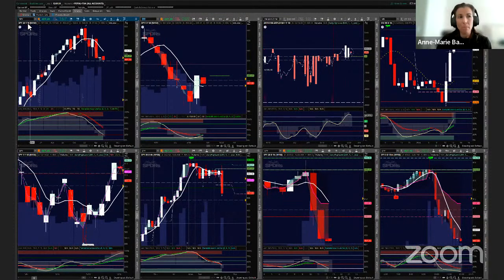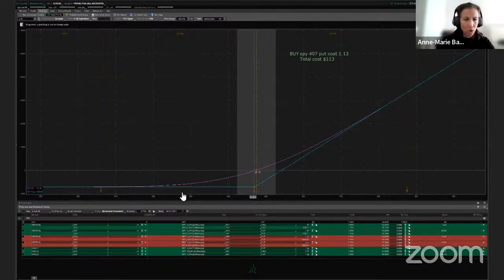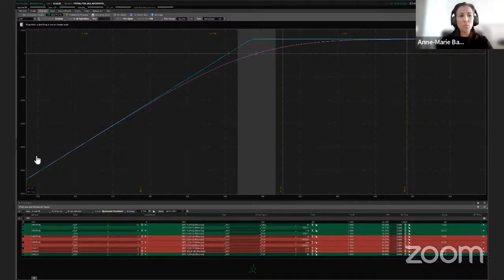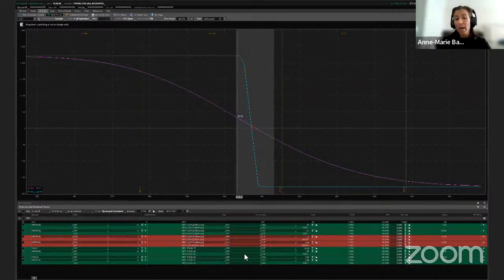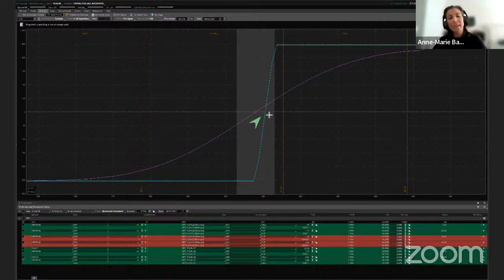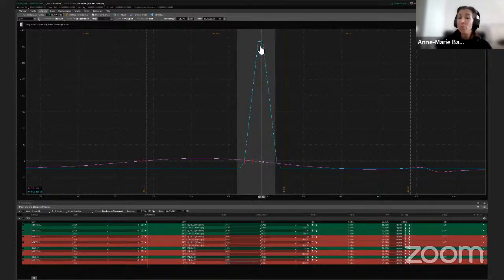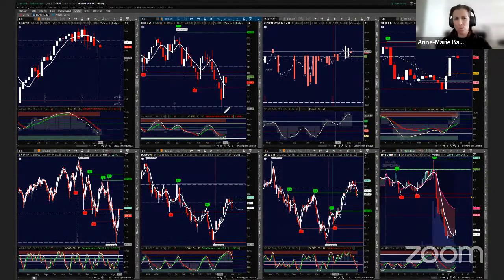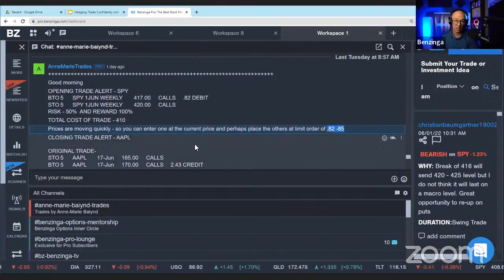How to Trade & Grow your Portfolio with Options for Dummies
Join us for a masterclass with Anne-Marie Baiynd that will reveal:

1) Where to start with options
2) How to trade options on that stock
3) How to hedge and grow your portfolio FOR DUMMIES!!

You will also get a trade idea for you can use with clear instructions on how to execute on your brokerage.

✅ Full access to Benzinga Pro (The fastest market news & research) Get complete access to the entire toolkit of Benzinga Pro. Typically valued at $2,124 over a one year period.

✅ Daily Trade Picks: Anne-Marie posts 3-4 trades per day THAT SHE TAKES WITH HER OWN MONEY. Earn while you learn

✅ Lightning-Fast News: Always know what news is driving the stock market today with Benzinga Pro’s Newsfeed. Filter the news for your trading strategy, set real-time notifications, and find out why a stock is moving.

✅ Hear the news with Squawk: Never miss the news you need to know with Benzinga Pro’s audio Squawk. From 6 a.m. to 6 p.m., turn Squawk on to hear breaking news, key headlines, earnings reports, and more from Benzinga’s team of pro Squawkers.

✅ Find Today’s Biggest Gainers and Losers: The Benzinga Pro Movers tool helps you discover the biggest opportunities with the day’s top moving stocks.

✅ Search and filter for stocks: Use Benzinga Pro’s Screener and brand new Scanner to find stocks that fit your trading strategy using a wide variety of filters and/or presets based on winning strategies.

✅ Keep a pulse on the market with Signals: Get alerted to unusual price or volume activity in the markets with Benzinga Pro Signals. Get signaled to price spikes, block trades, opening gaps, halt/resumes, highs/lows, and even our premium options activity alerts.

✅ Stock Watchlists: Keep your eyes on your stocks to watch with Watchlists. Monitor your trades and ideas, and integrate your Watchlist into Benzinga Pro’s other tools for easy filtering.

✅ Calendar Suite: Keep track of earnings announcements, unusual options activity, IPOs, analyst ratings and more with Benzinga Pro’s Calendar tool.